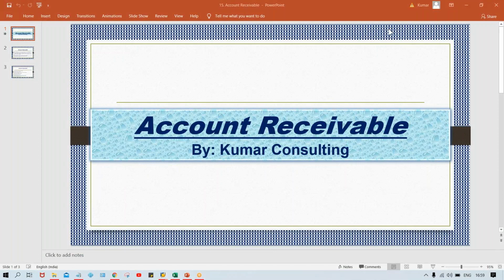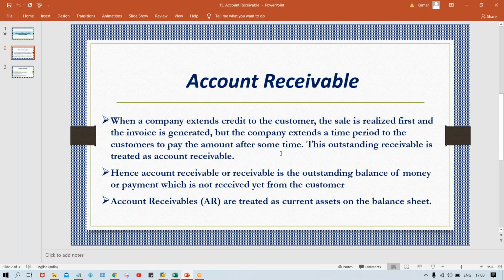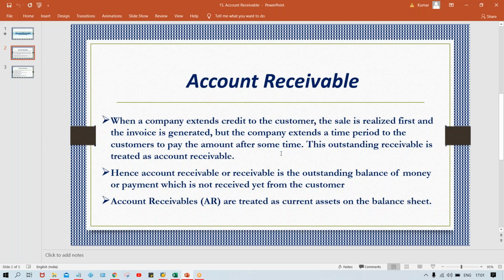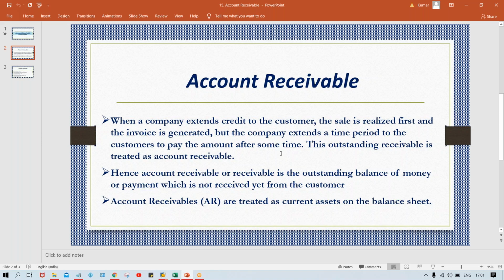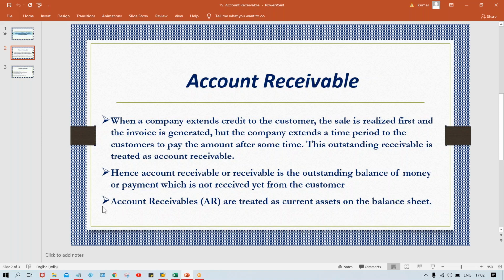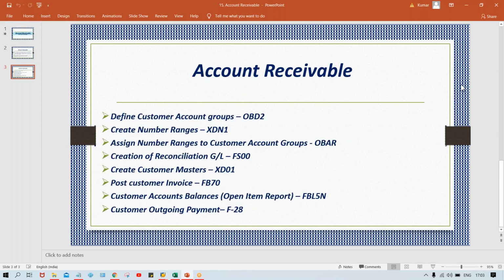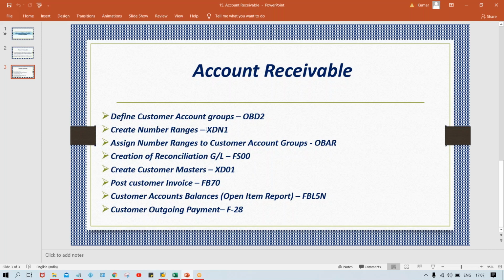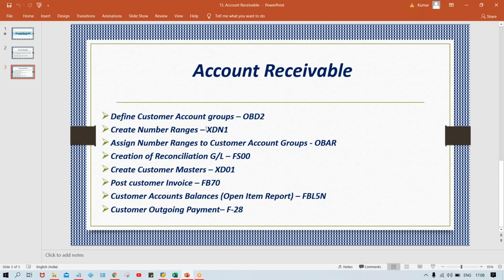Class 44 # Account Receivable 1 # Introduction